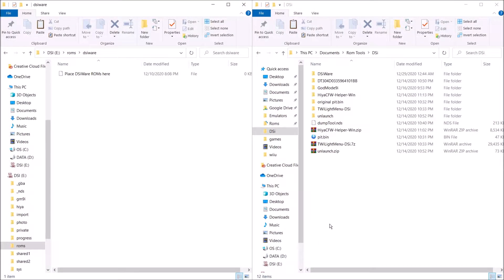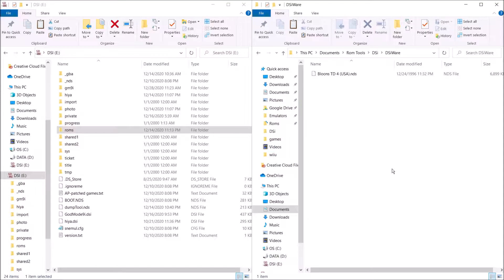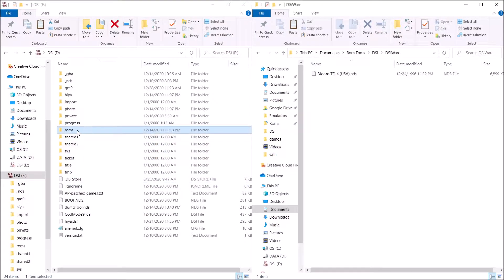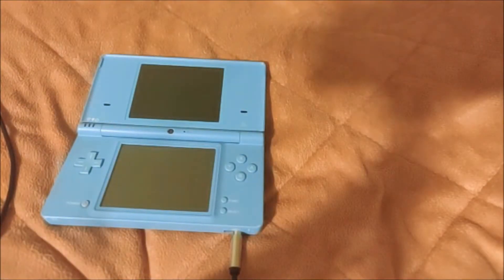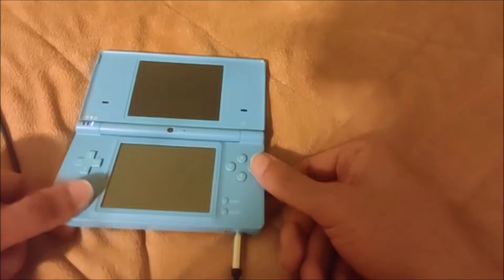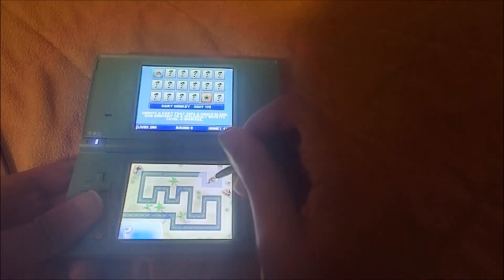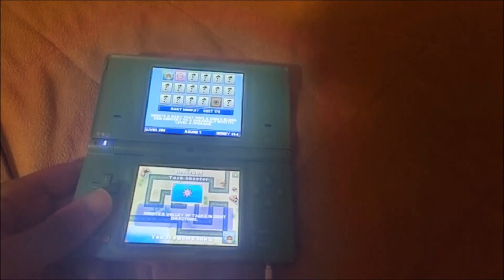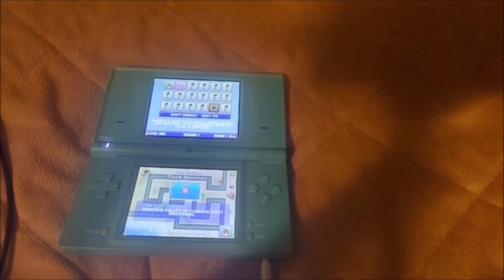How to Play DSiWare from the SD Card!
All music from LCS Beats